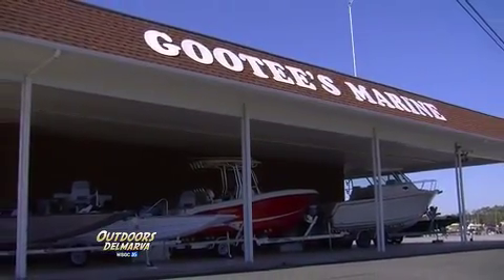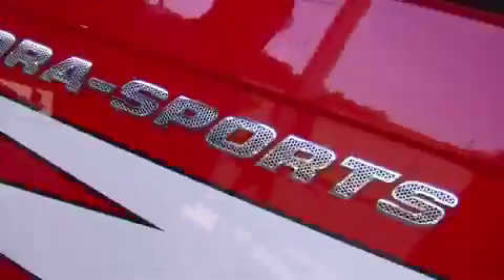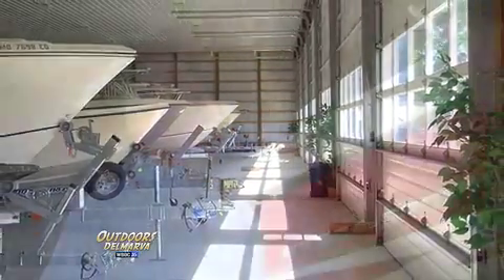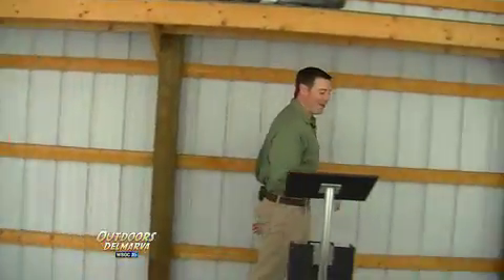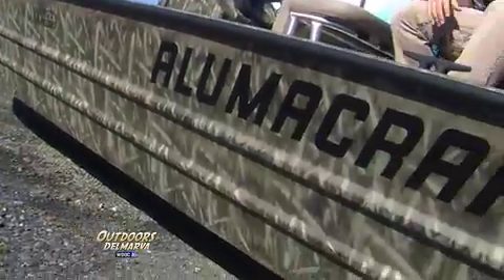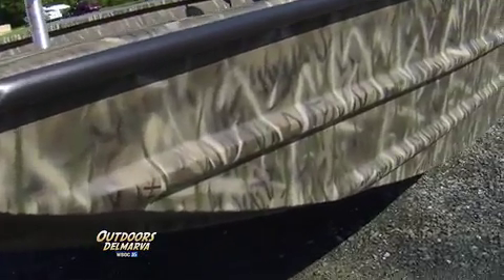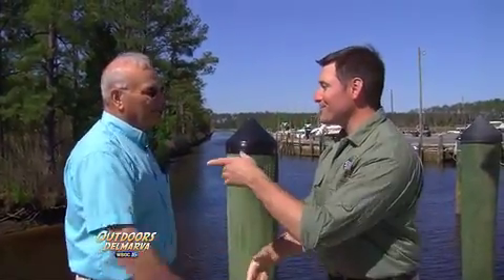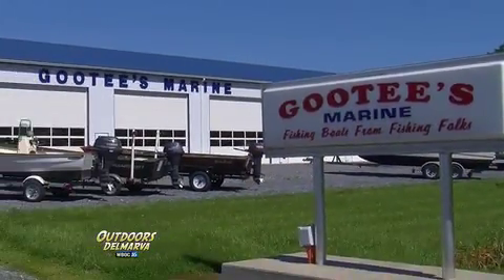Outdoors Delmarva Sponsor: Gootee's Marine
This segment of the WBOC-TV series features a visit to Gootee's Marine in Dorchester County, Maryland.